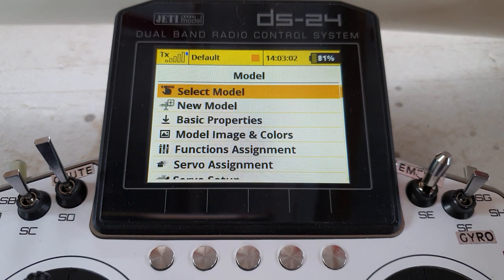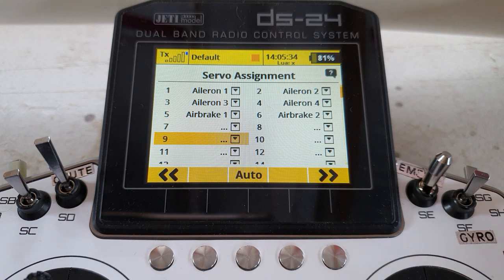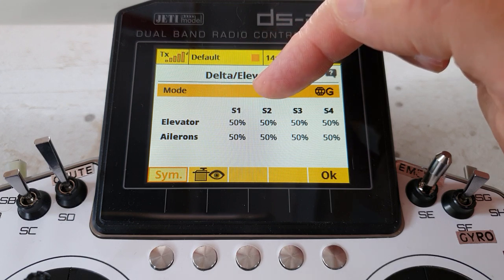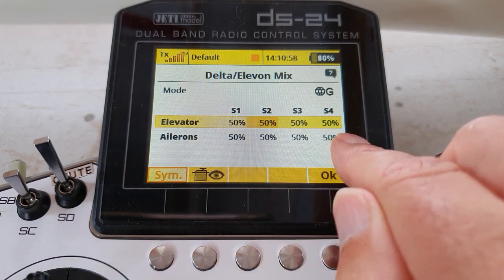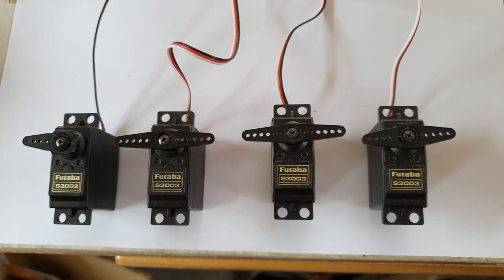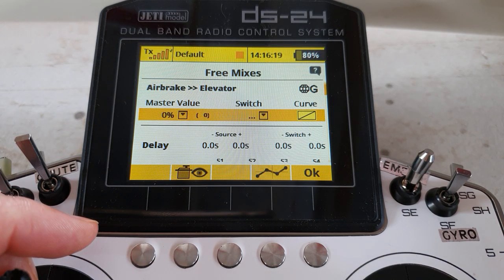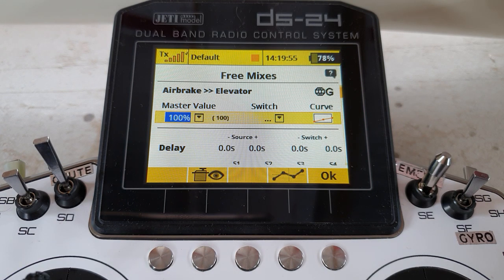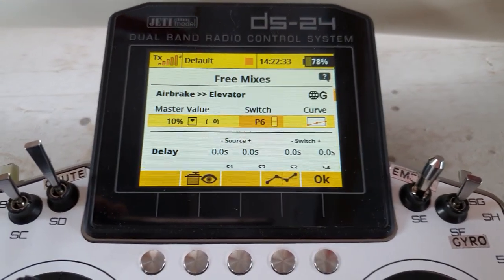Jeti - flying wing, tailless models, episode 1, 4 control surfaces